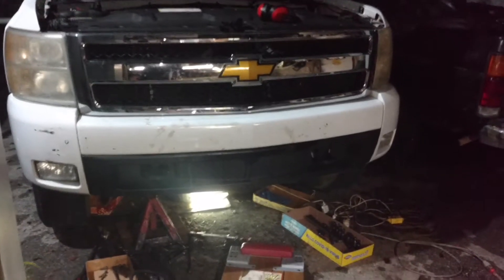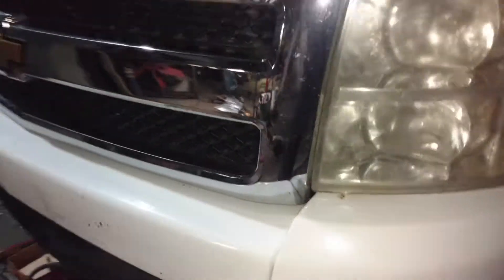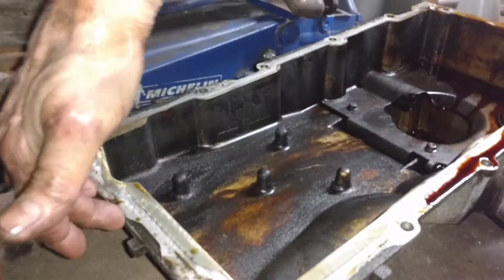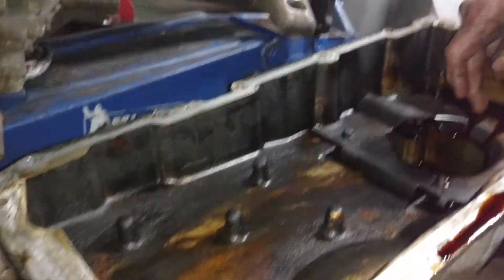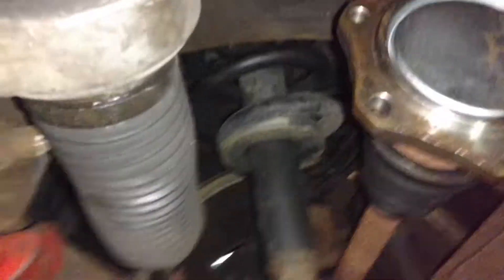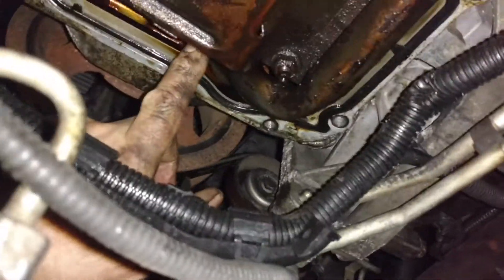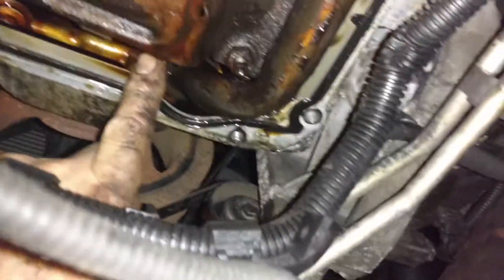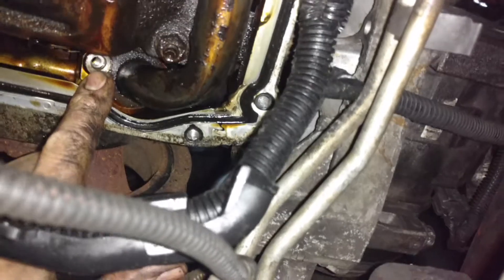2007 gm 5.3/6.1L 4wd oil pick-up o-ring short cut?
low oil pressure fix for the oil pump pick-up tube. many people seem to believe that the worn o-ring can be "snuck in" by lowering the pan an inch without dropping the front axle. I show why this can't really be done.